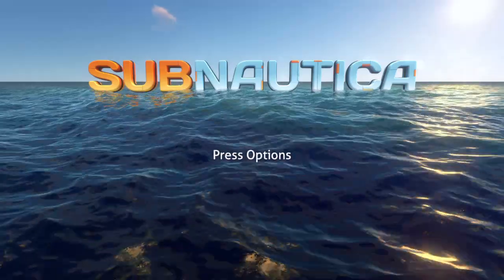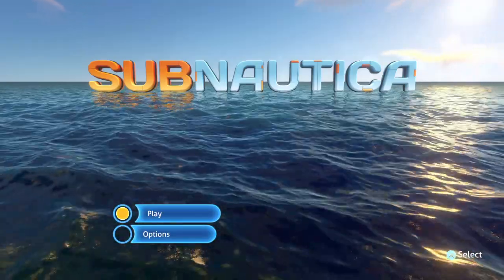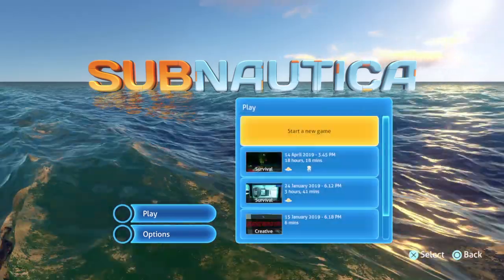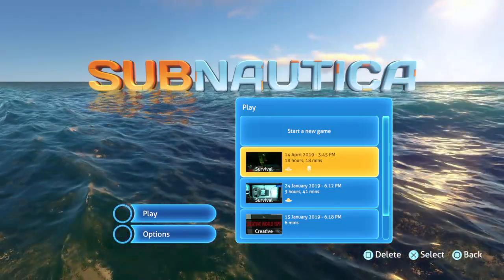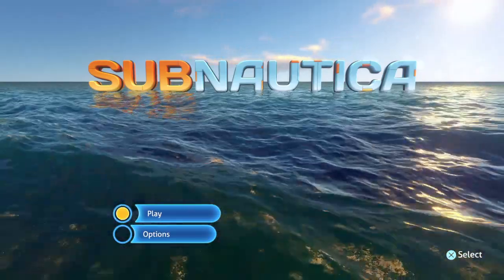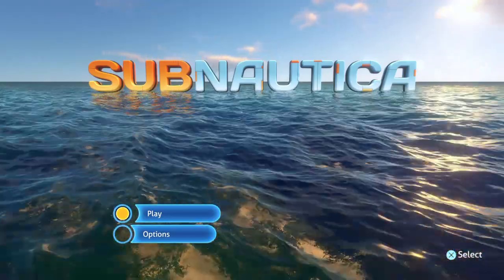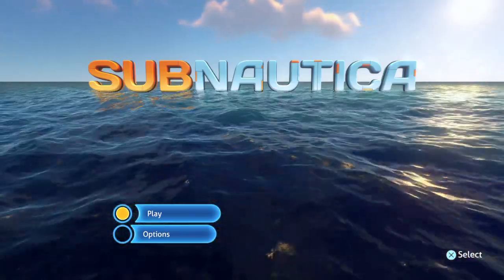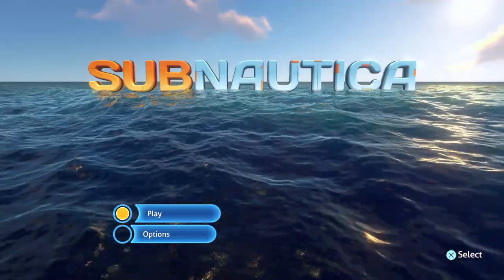Subnautica|Why Can't I Find Any Bladderfish? (All Platforms+ReadDescription)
*NOTE* Bladderfish do not decompose or /spoil in storage.Hope this helped alot :)